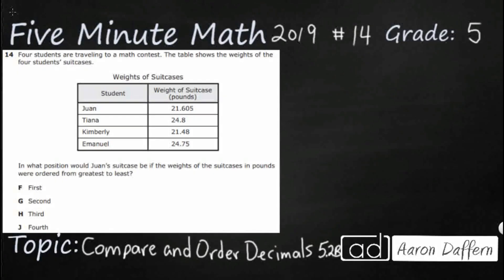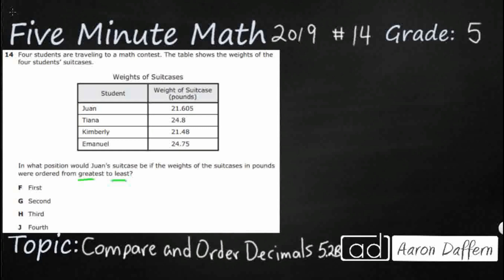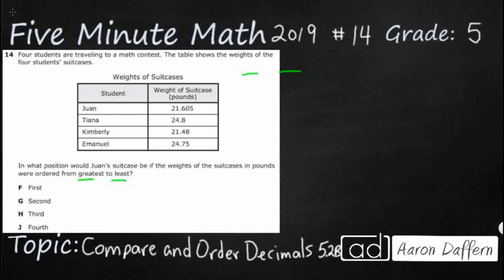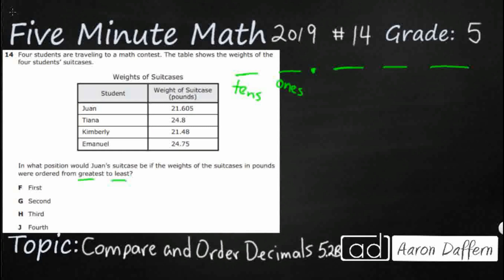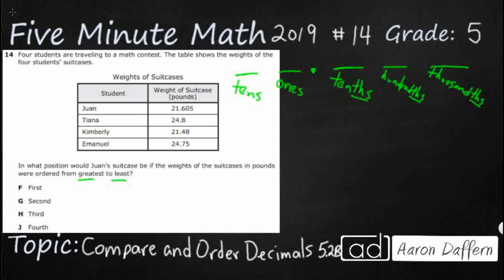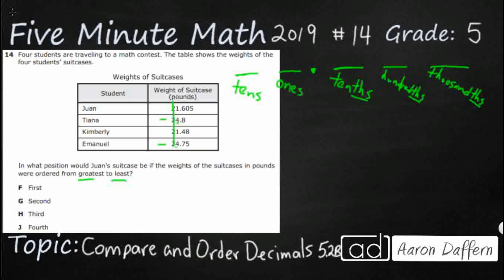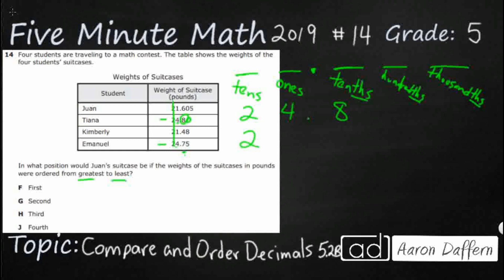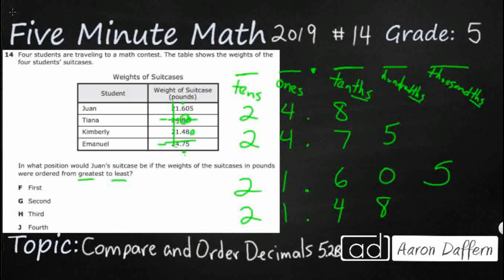5th Grade STAAR Practice Compare and Order Decimals (5.2B - #8)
Practice compare and order two decimals to thousandths and represent comparisons using symbols with a test item from the 2019 released STAAR test (#14 - 5.2B).